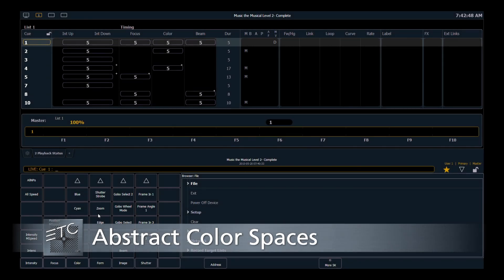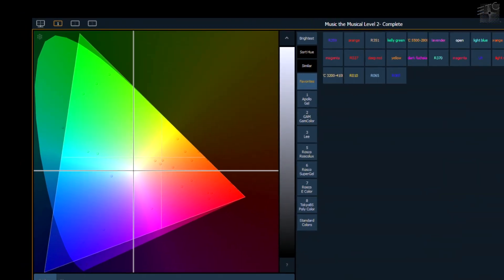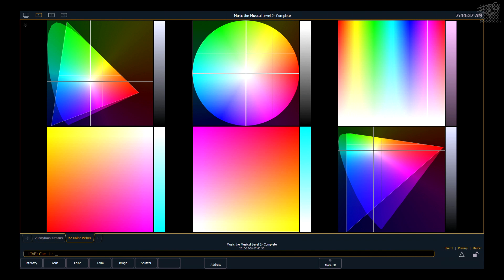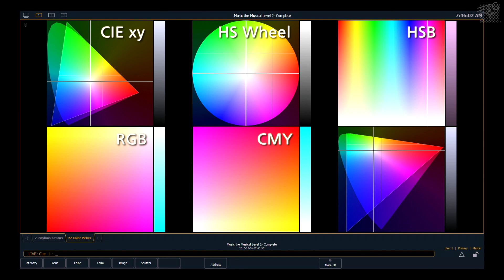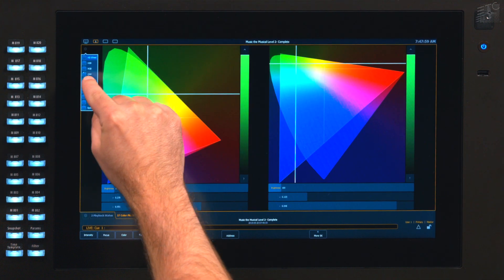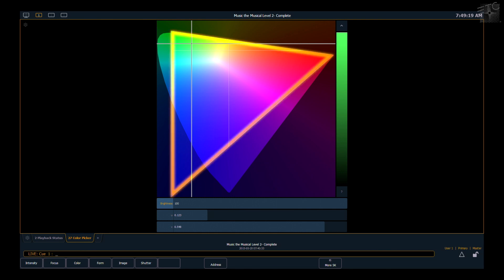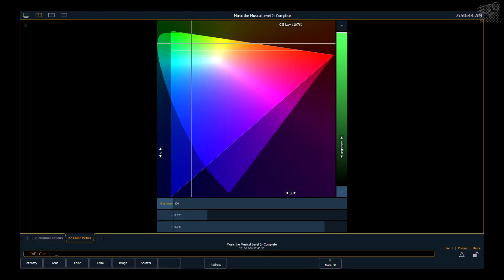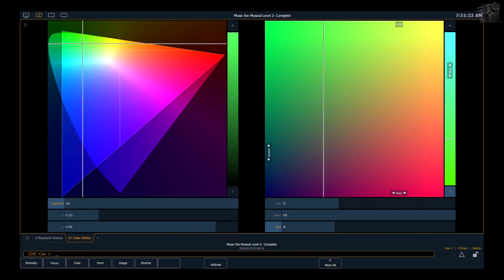02.1 Abstract Color Spaces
Eos Family Video Learning Series Expert Topic: v2.3 Color Tools

Nick Gonsman guides you through the various color spaces that are available in the Color Picker. Regardless of which space you are in, these are just abstract values applied to the native parameters of the fixture that you are controlling.

For emergency technical assistance contact ETC Technical Services @:
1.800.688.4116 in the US